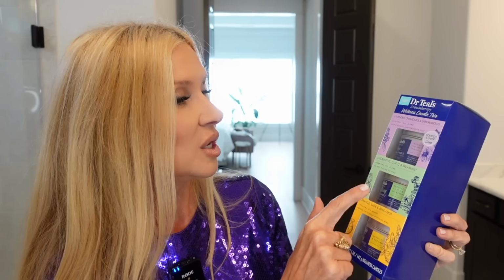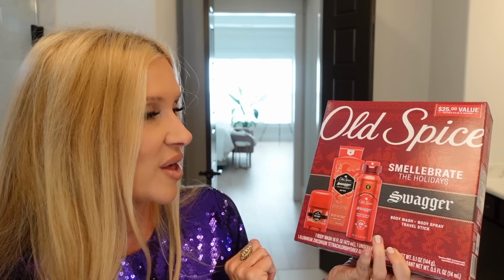Flattering Drugstore Pinky Beige Nude Lip Combos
In this video I will share and demo 5 Nude Lips Combinations (liners, lipsticks and gloss)  to make you stand out and feel like bombshell at your holiday parties!!  ❤️  I will also share a few holiday gift packs I picked up while in Walmart~ 'tis the season!! 🎁👄 Lisa

NYX Milk & Honey This Is Milky Gloss~Cannot find on website 😿